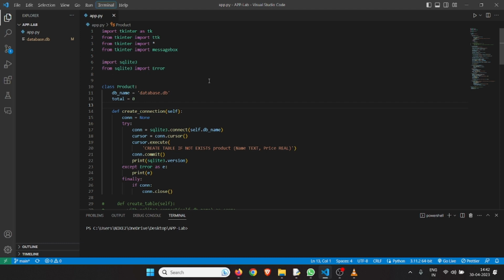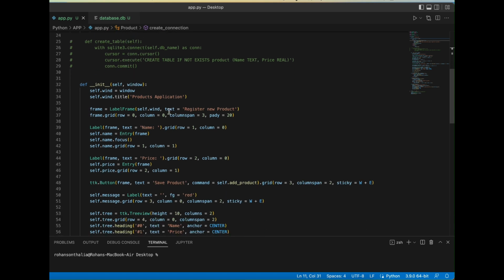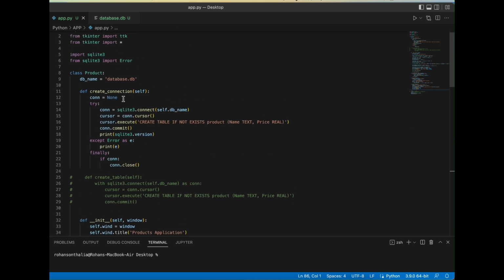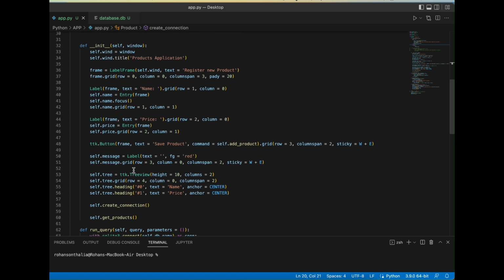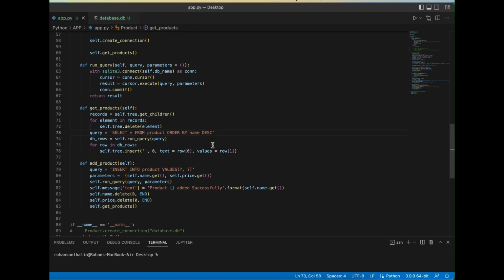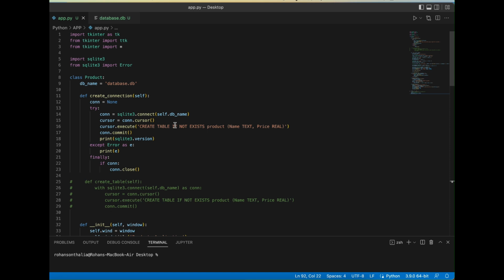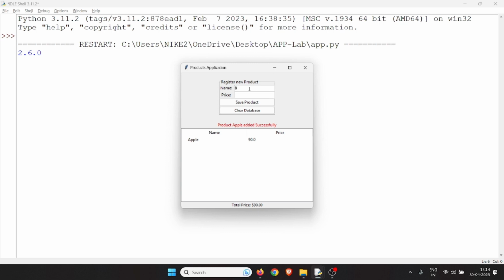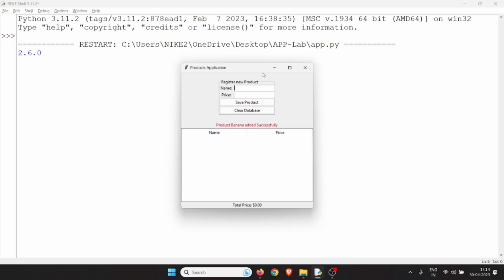Product billing system BATCH 14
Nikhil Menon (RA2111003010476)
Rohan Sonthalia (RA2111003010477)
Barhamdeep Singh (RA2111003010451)